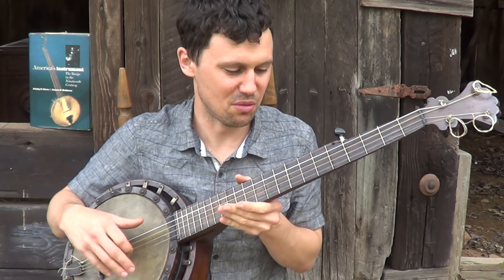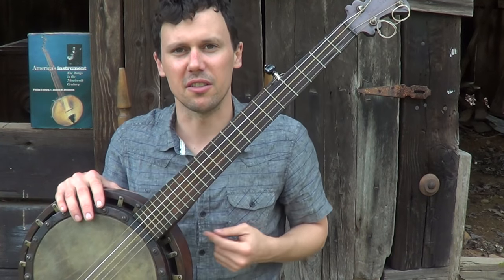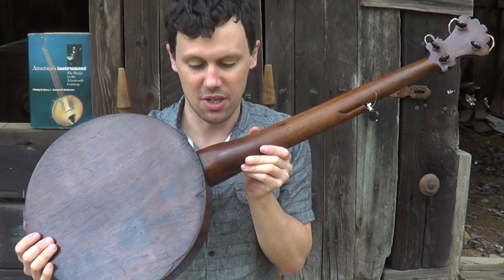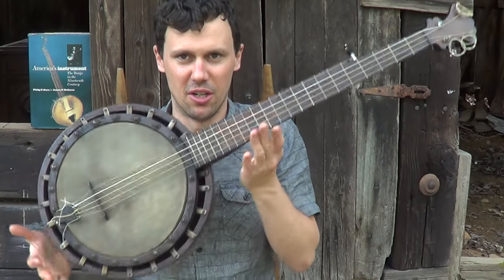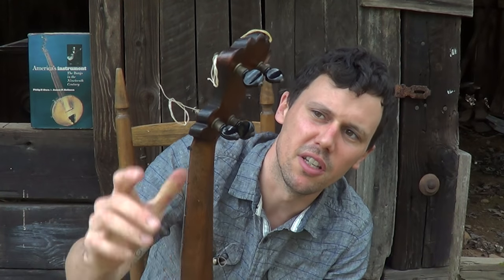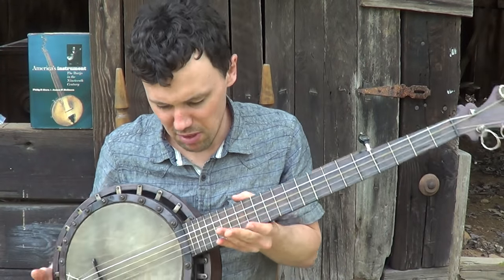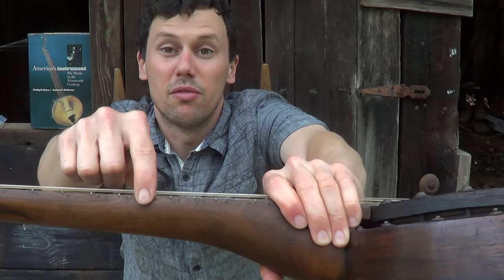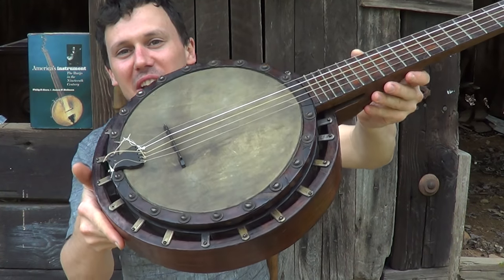1867 Dobson Minstrel Banjo!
1867 Dobson Minstrel Banjo!